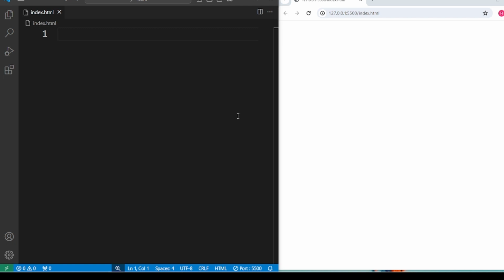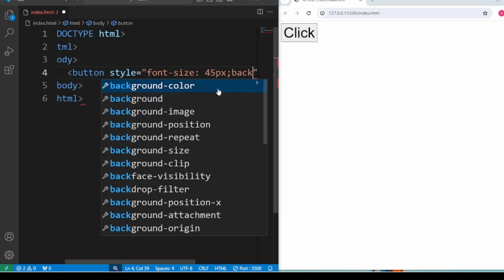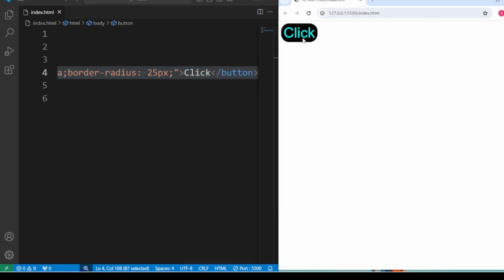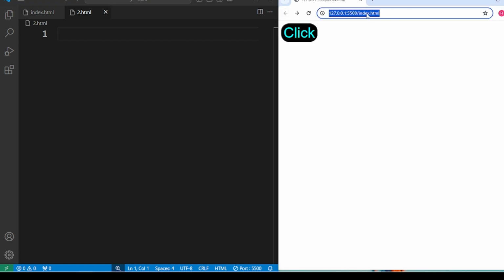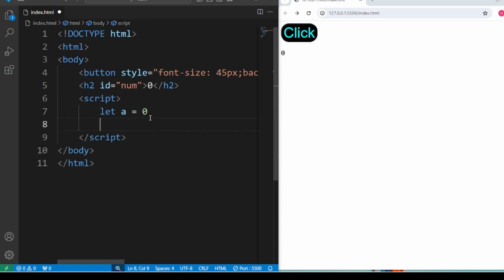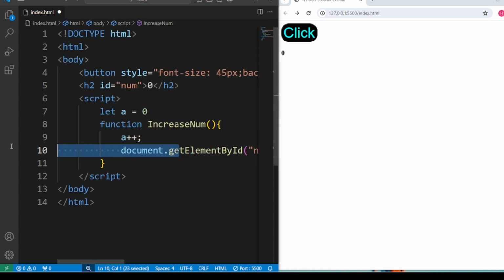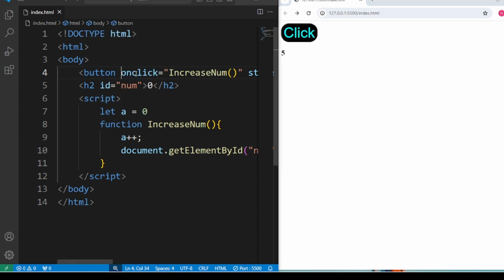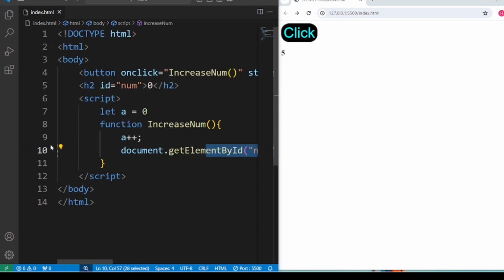HTMl Buttons 🔲(HTML tutorial #12)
In this video you will learn about HTML Button!!

Topics:
Introduction to HTML Button
Using the Button Tag
Using onclick
number increaser program usin buttons